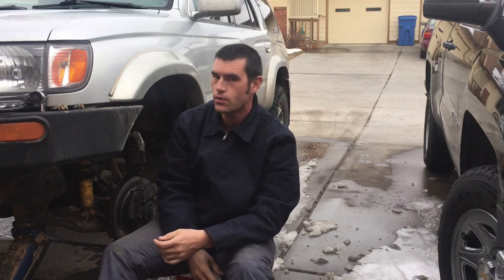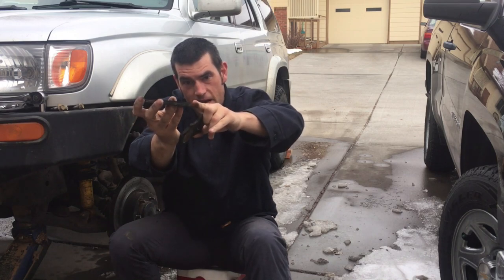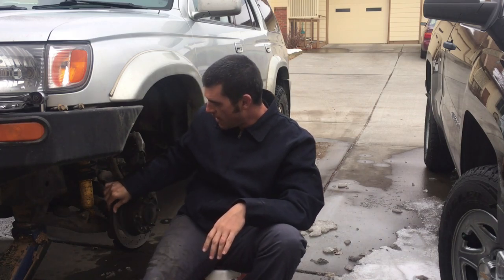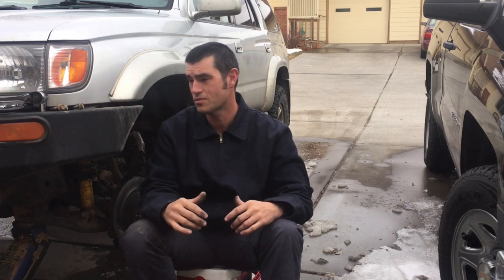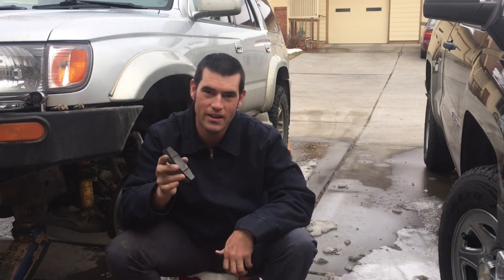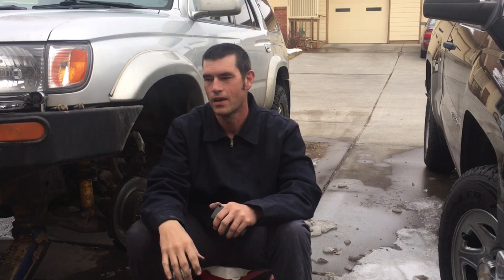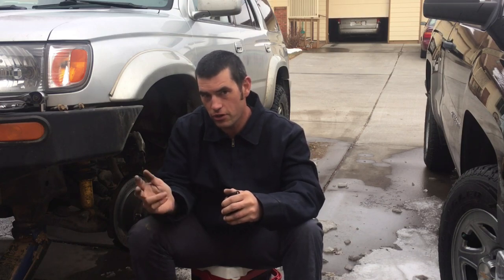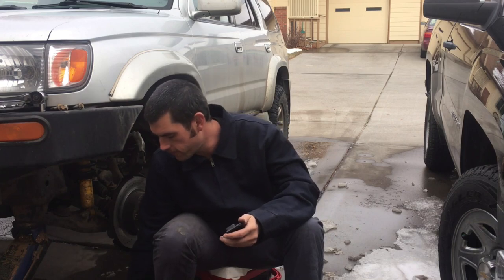EBC STAGE 5 4Runner Brake kit Update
I'm finally doing an update on my EBC Stage 5 Brake Kit upgrade for my 2001 (3rd gen) Toyota 4Runner. Really, I had to do some actual maintenance for the first time in 2 years. This has been the most impressive modification/upgrade that I have done to this truck yet. The money spent was TOTALLY Worth it. Check out the episode to see the full update.